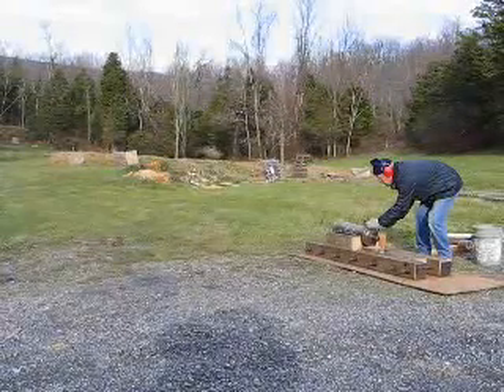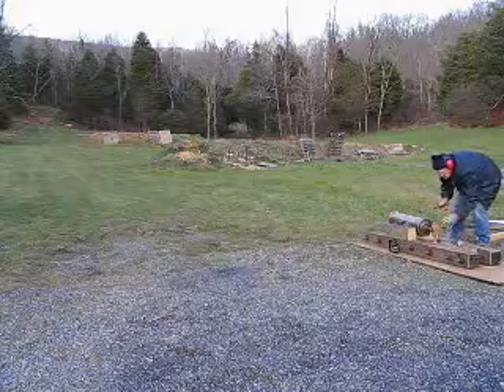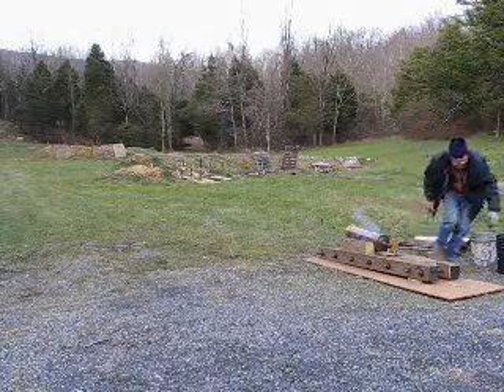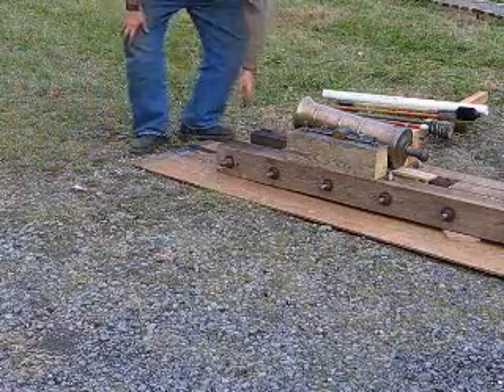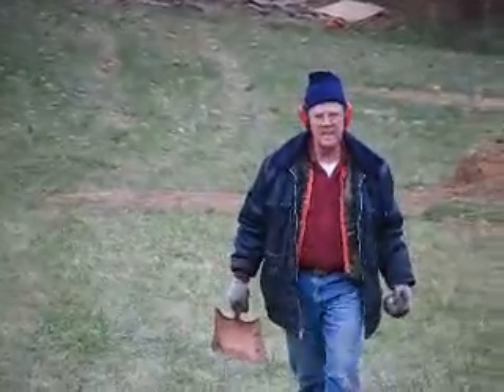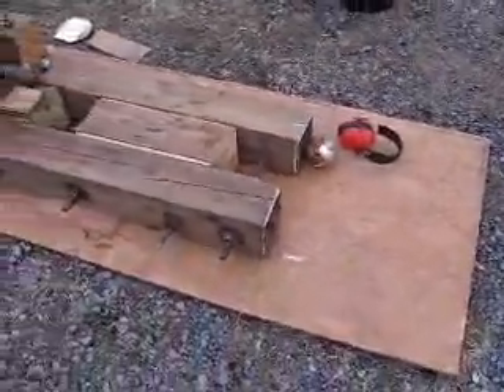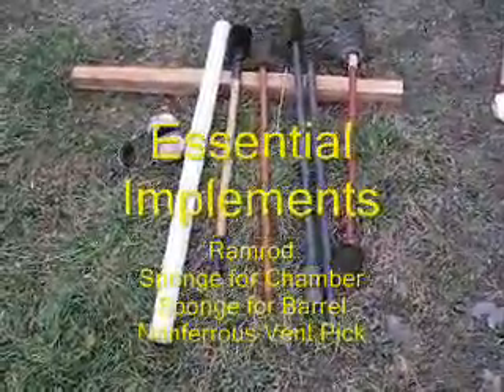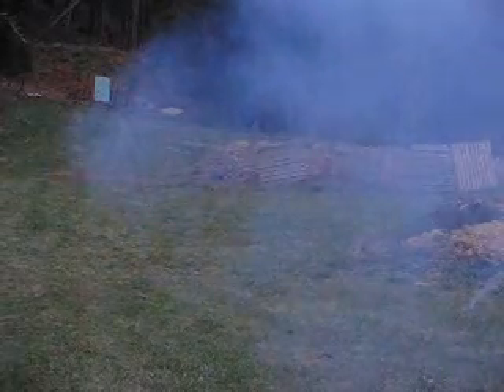Firing the 6-Pounder French Howitzer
James D. Julia Auctioneers will be offering Session 2 in the 16 March 2015 Firearms Auction, the extraordinary Springfield Arsenal LLC Collection of rare antique cannons.  Here's the online illustrated catalog of our nearly 100 fine cannons, cannon models, and accouterments--scroll about 1/10 way down the page to item 2038 and start there

This collection in its entirety will represent what is believed to be the finest, largest, and most diverse offering of antique cannons to ever come to auction (to our knowledge).  This auction will include approximately 28 tons of these cannons.  Over the years, John Morris (one of the world's leading authorities on antique cannons) has prepared a number of YouTube videos depicting these cannons.   Please see the list of 100 cannons to be sold including the one in the video,

Springfieldarsenal.com fires the Mystery Weapon, after of course thoroughly examining it to ensure it is completely sound and safe to fire.  The weapon is believed to be a French naval swivel howitzer, cast in 1738 by a yet-to-be-identified foundry.  The weapon is fired with 6-pound zinc balls using a maximum charge of 3 oz. of FG black powder.  Two hits are obtained on targets 100 yards away. Watch closely especially in slowmo segments, and you can clearly see the ball flying to the target.  A howitzer is a relatively low-velocity weapon, normally used to lob explosive shells at an enemy, or to fire canister rounds at enemy infantry or cavalry.